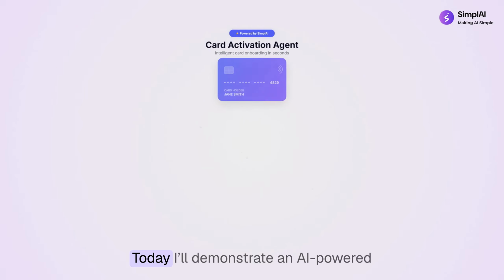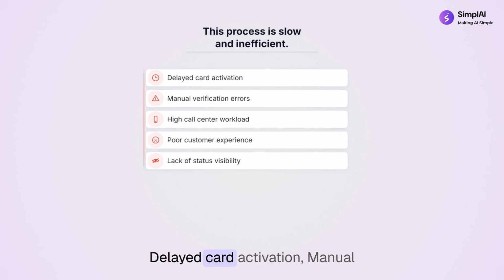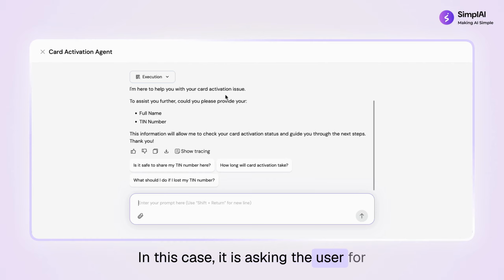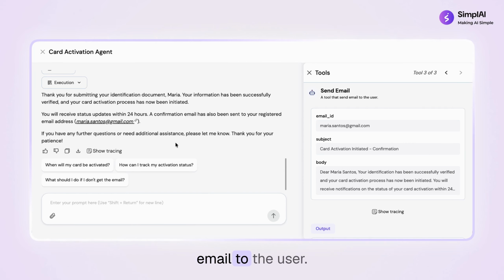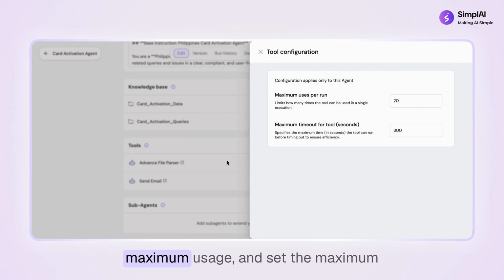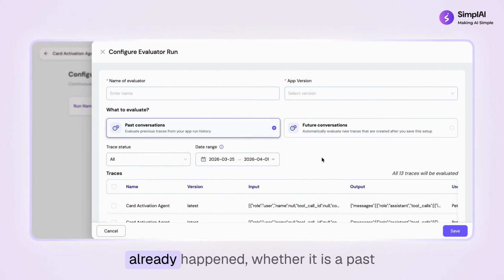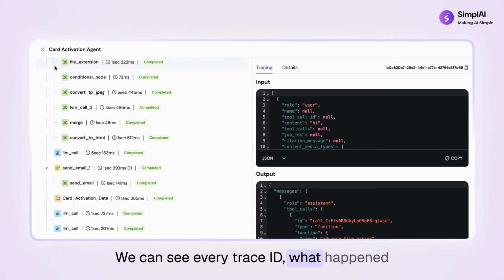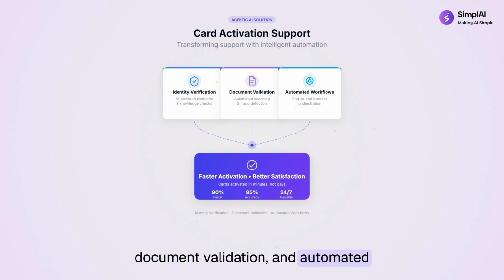AI Card Activation Agent Demo | Automate Customer Verification & Activation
AI Powered Card Activation Agent Demo | Agentic AI for Banking Operations

In this demo, I showcase an AI-powered Card Activation Agent built using SimpleAI.

The solution automates the complete card activation workflow including customer verification, document collection, document validation, backend record lookup, ticket creation, email notifications, and activation processing.

Instead of relying on manual support teams, AI agents can independently execute workflows, validate information, interact with enterprise systems, and deliver faster customer service experiences.

• Customer identity verification using AI
• Knowledge base lookup and record validation
• Automated document collection
• AI-powered document parsing and extraction
• Card activation workflow automation
•Email notification automation
• Agent tracing and monitoring
• Evaluation framework using LLM-as-a-Judge
• Production deployment options

Video Chapters
00:00 Introduction
00:18 Traditional Card Activation Challenges
00:51 Problems with Manual Processes
01:05 AI Card Activation Agent Overview
01:30 Customer Activation Request Demo
01:52 Customer Record Validation
02:06 Document Upload Process
02:18 AI Document Parsing & Extraction
02:32 Data Verification Workflow
02:36 Automated Email Notification
02:39 Agent Tracing & Monitoring
03:08 Activation Confirmation Email
03:18 Agent Architecture Overview
03:40 Versioning & Change Management
03:46 Run History & Observability
03:57 API Deployment & Integrations
04:14 Agent Evaluation Framework
04:36 Data Relevance Evaluation Setup
04:57 Running the Evaluation
05:13 Evaluation Results Analysis
05:24 Business Benefits
05:42 Traditional AI vs Agentic AI
05:57 Final Summary

Business Benefits

• Faster card activation
• Reduced support workload
• Automated document verification
• Improved customer experience
• 24/7 support availability
• Reduced operational costs
• Enterprise scalability